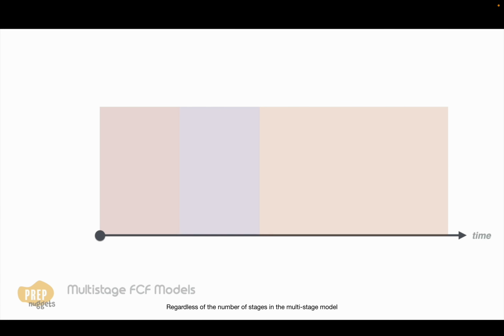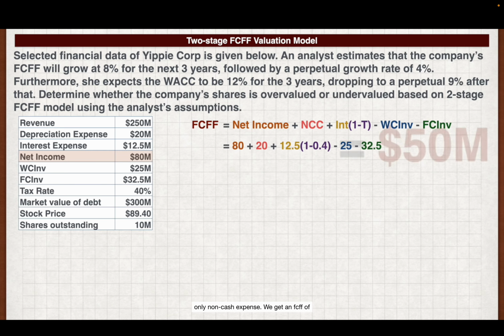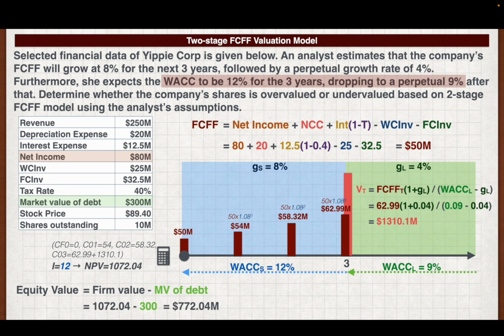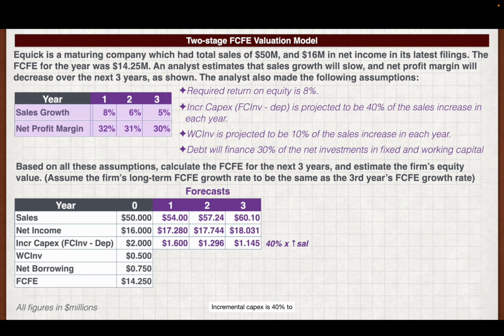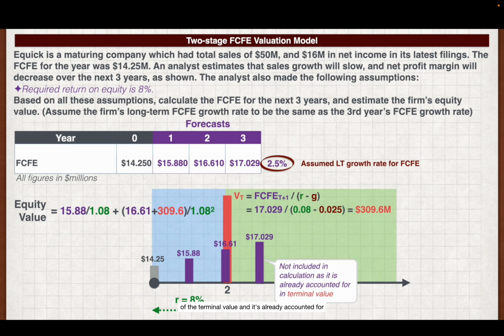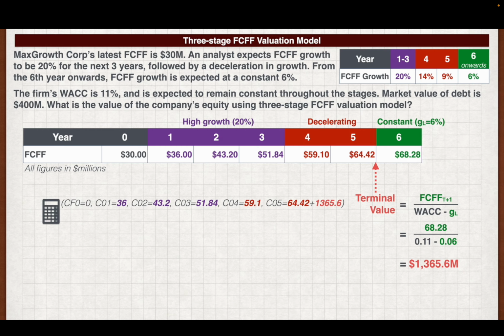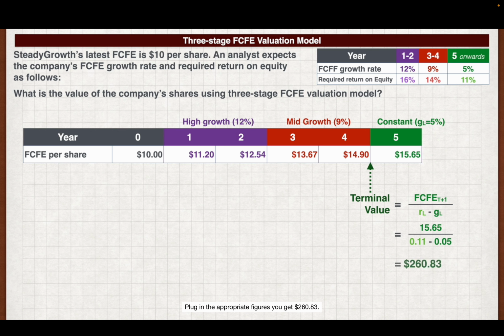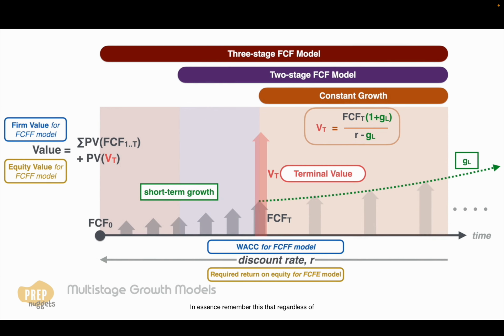Chp3 Equity 4 Multi Stage FCF Models